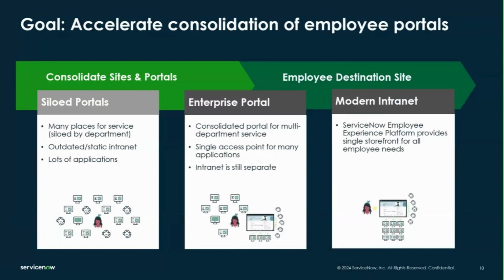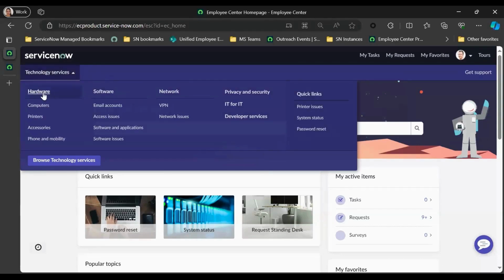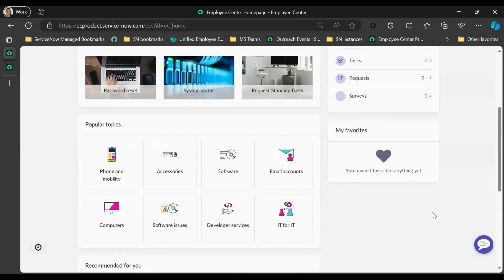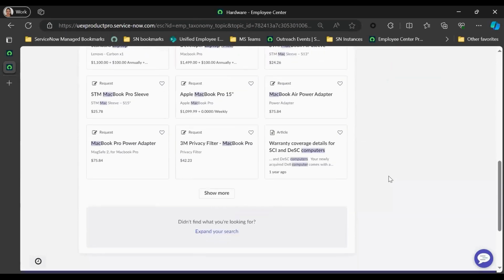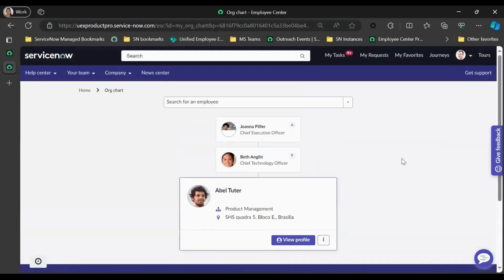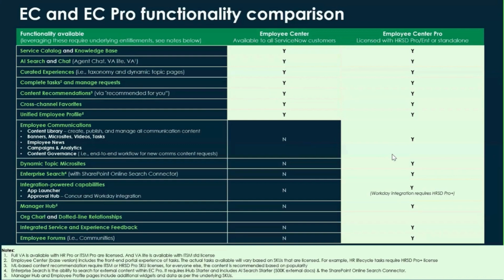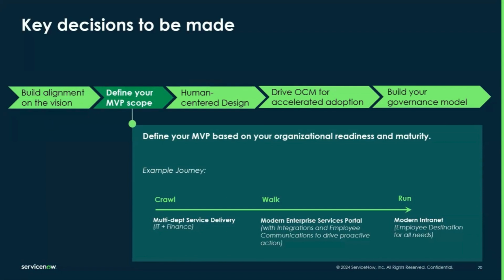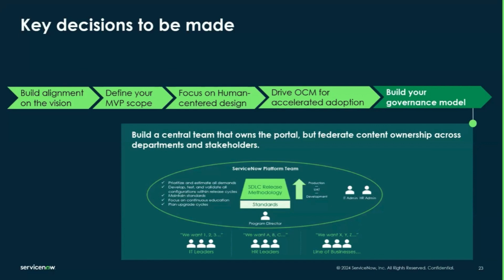ServiceNow Employee Center 101 with AI Search (with demo)!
Keep your employees engaged, productive, and informed with Employee Center by ServiceNow. A one-stop portal for service delivery, ai search, and multi-departmental support. Ready to learn more? Join this webinar to learn from a ServiceNow expert about the features, functionality, and Widgets available with Employee Center. Experience a live demo